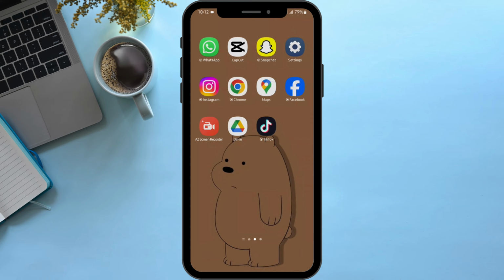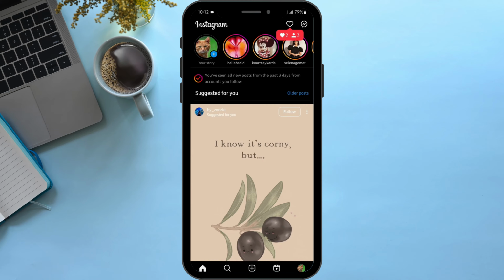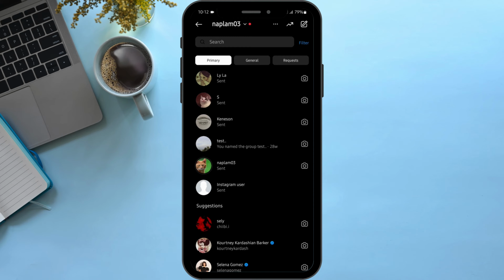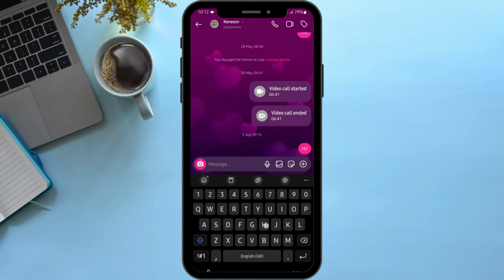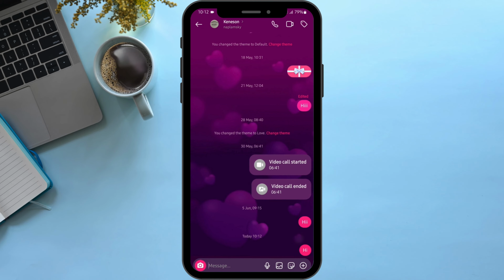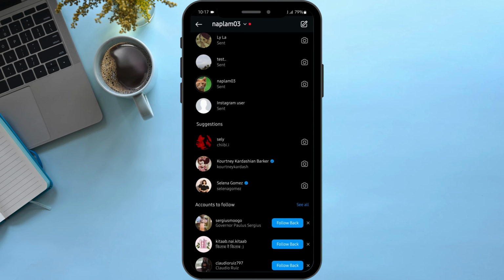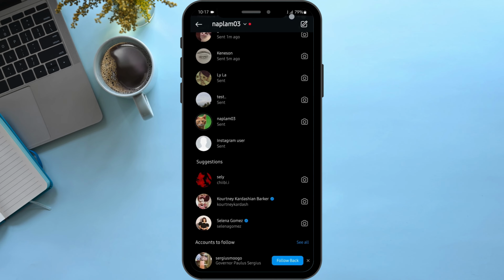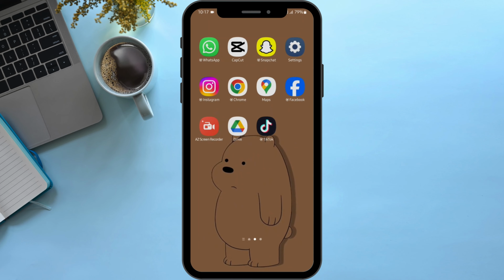How to Know if Someone Has Seen Your Message on Instagram in 2024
Curious if someone has seen your message on Instagram in 2024? This guide provides step-by-step instructions on how to check if your messages have been read. Follow this straightforward process to track message status and understand your interactions better.

In this tutorial:
0:00 - Introduction
0:15 - How to Know if Someone Has Seen Your Message on Instagram in 2024

Learn how to effortlessly check if someone has seen your message on Instagram with this straightforward guide. This video covers the entire process, ensuring you can monitor message read receipts and interactions.

Find out if your Instagram messages have been seen by following this guide!